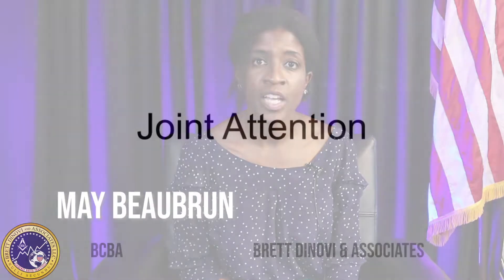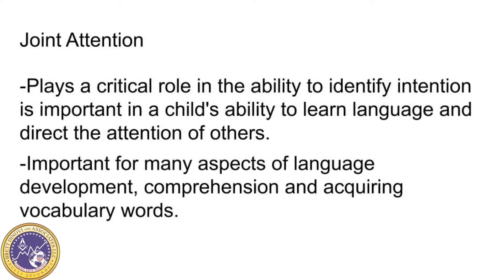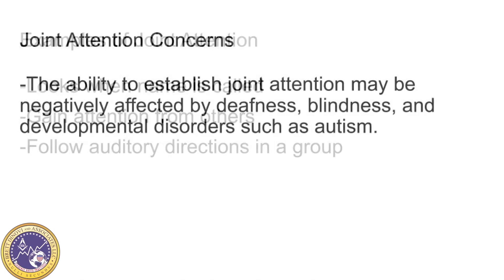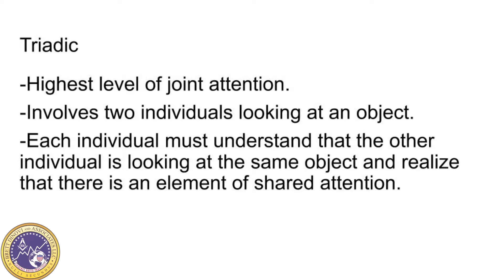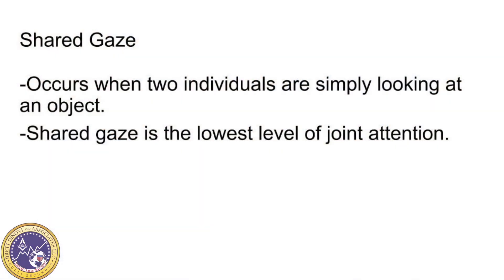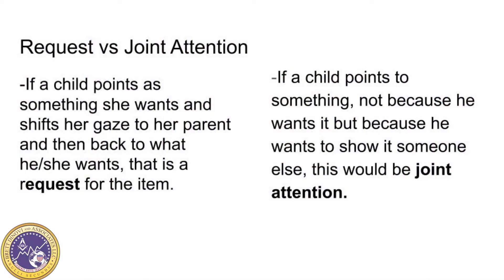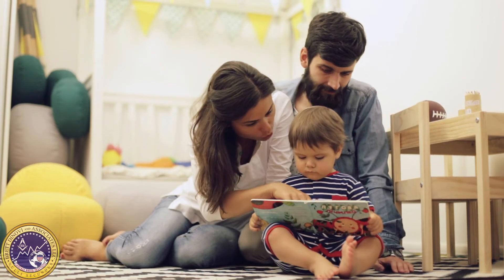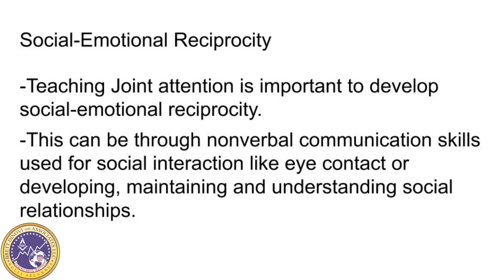Joint Attention in Applied Behavioral Analysis | BCBA TIPS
May Beaubrun, BCBA at Brett DiNovi & Associates discusses the role of joint attention in language and social development. Examples include looking when name is called, gaining attention from others, and following auditory directions from a group. Know someone who would benefit from the information in this video? Please share so we can spread the science.

Isaksen, J. & Holth, P.  (2009).  An operant approach to teaching joint attention skills to children with autism.  Behavioral Interventions, 24, 215-236.

Klein, J.L., MacDonald, R.F.P, Vaillancourt, G., Ahearn, W.H., & Dube, W.V.  (2009).  Teaching discrimination of adult gaze direction to children with autism.  Research in Autism Spectrum Disorder, 3, 42-49.

Taylor, B.A. & Hoch, H.  (2008).  Teaching children with autism to respond to and initiate bids for joint attention.  Journal of Applied Behavior Analysis, 41, 377-391.